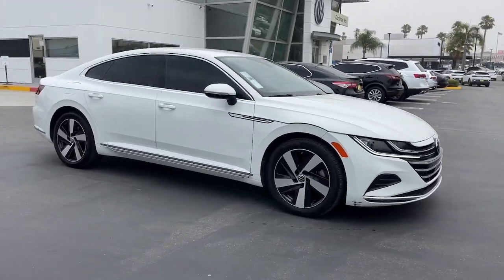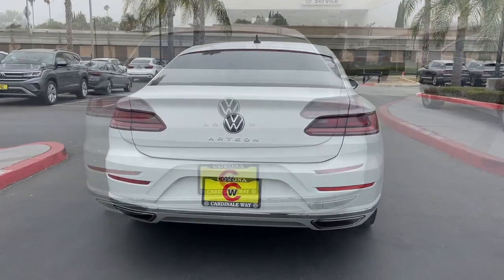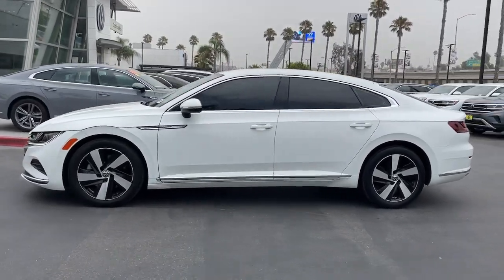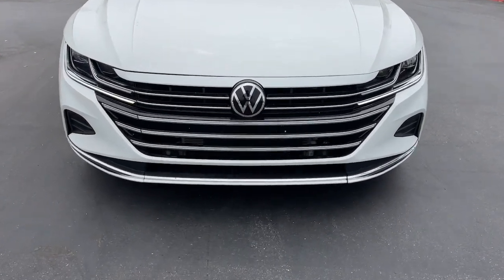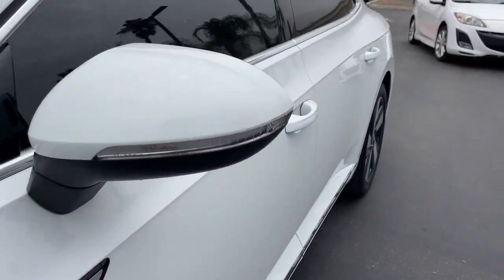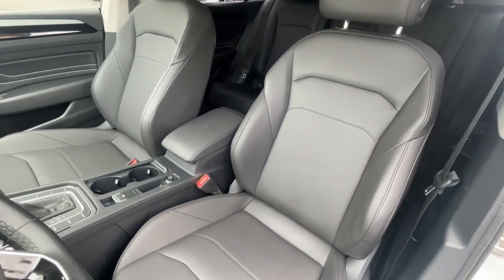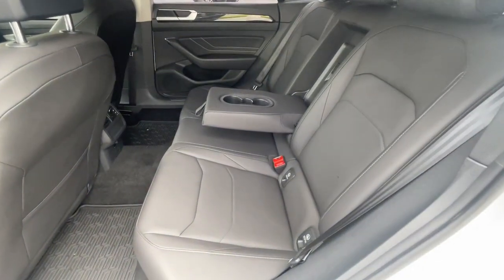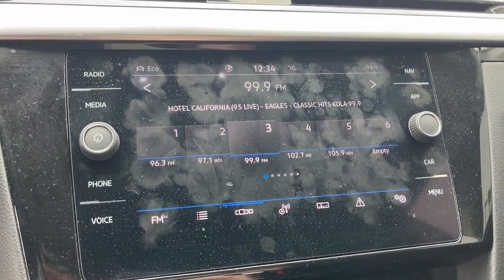2021 Volkswagen Arteon Riverside, Temecula, Loma Linda, Orange County, Corona, CA V10970A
Pure White Used 2021 Volkswagen Arteon 2.0T SE available in Corona, California at Cardinale Way VW Corona. Servicing the Riverside, Temecula, Loma Linda, Orange County,  CA.

CARFAX One-Owner. Clean CARFAX. Certified. 2021 Volkswagen Arteon 2.0T SE **CERTIFIED** FWD 8-Speed Automatic with Tiptronic 2.0L TSI DOHC CLEAN CARFAX LOCAL TRADE ** MANAGER SPECIAL ** ONE OWNER ** CERTIFIED ** NAVIGATION BLUETOOTH MP3 CAPABLE REAR VIEW CAMERA BLIND SPOT MONITOR ANDROID/APPLE CAR PLAY Arteon 2.0T SE **CERTIFIED**.brbr22/32 City/Highway MPGbrbrVolkswagen Certified Pre-Owned Details:brbr  * Vehicle Historybr  * Warranty Deductible: $50br  * Roadside Assistancebr  * 100+ Point Inspectionbr  * For CPO Vehicles purchased on or after January 5 2021: MY17 and older vehicles are eligible for a 2 year 24000 mile whichever occurs first limited warranty. MY18 and MY19 vehicles are eligible for a 1 year 12000 mile whichever occurs first limited warranty. MY2020+ vehicles are eligible for a 2 year 24000 mile whichever occurs first limited warranty. 3 month SiriusXM Platinum Plan trial subscription.brbrbrExperience the CardinaleWay difference. We develop outstanding relationships were everybody wins. Prices do not include dealer installed Protection Package for $1785.00. Proudly serving Inland Empire Corona Riverside Ontario San Bernardino Chio Chino Hills Norco Orange County Yorba Linda 92882.